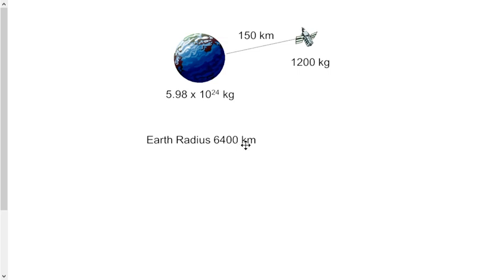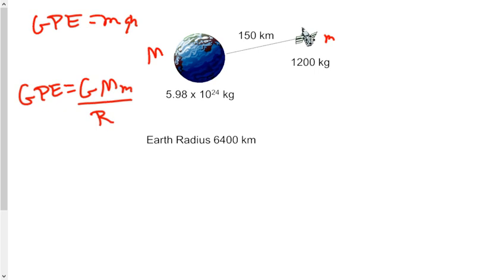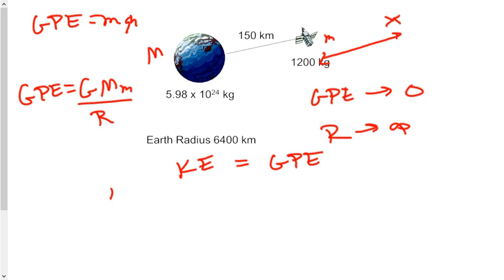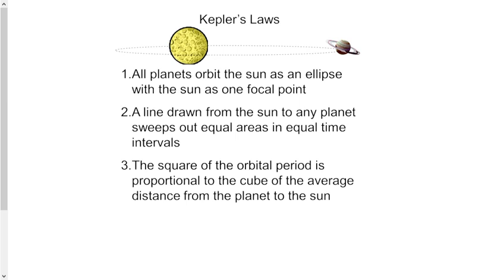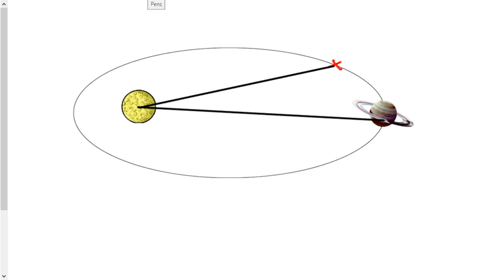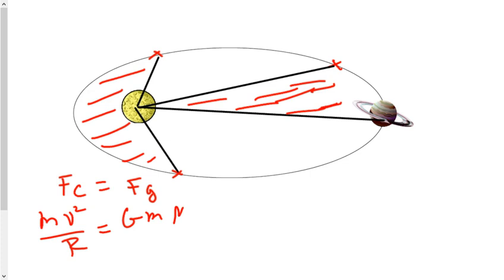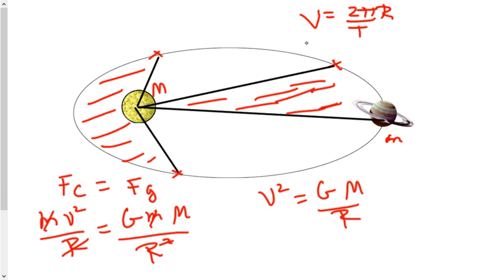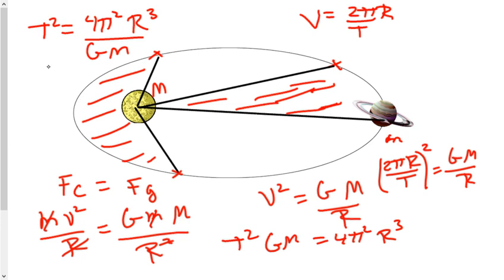A.P. Physics 1 Test Cram Video 14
This is a cram video covering gravitational potential energy, escape velocity, and Kepler's Laws.